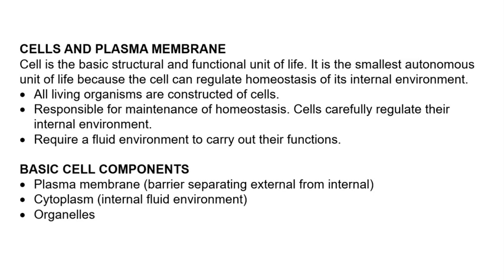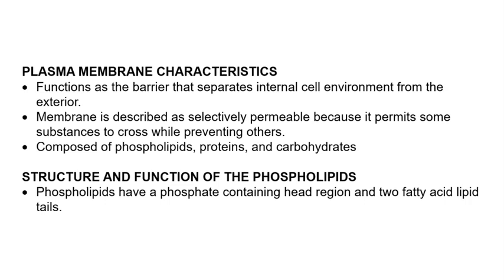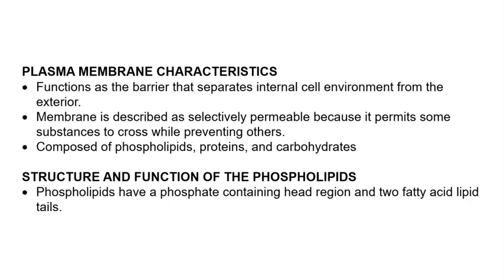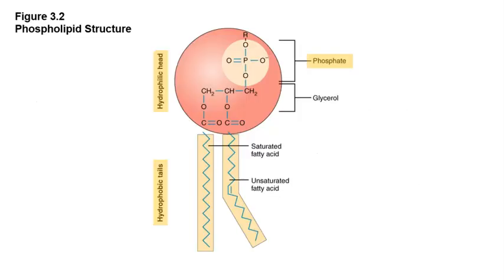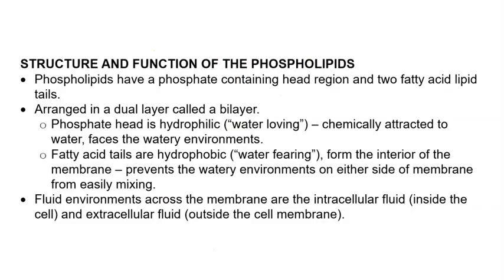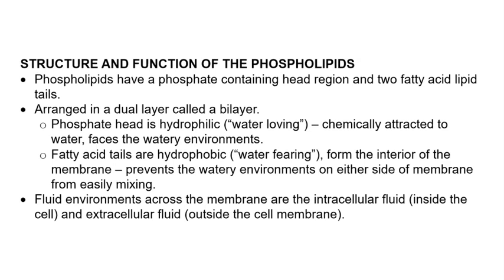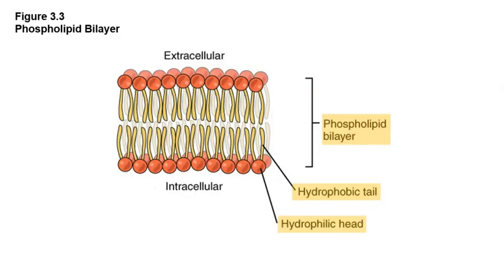BIO 163 and 168 Module 2 - Plasma Membrane and Phospholipids